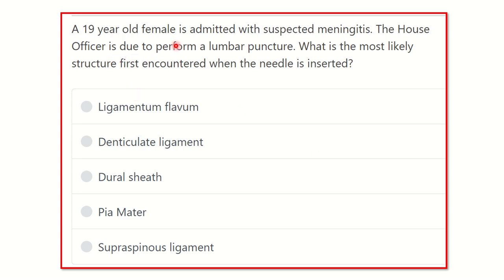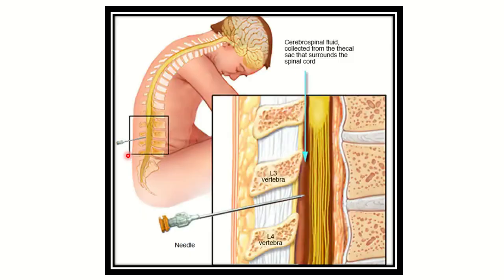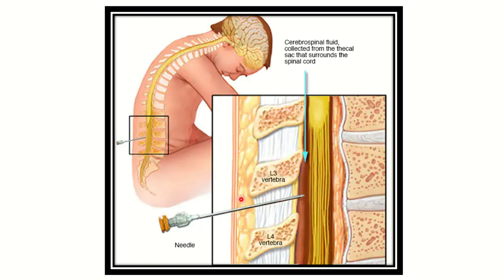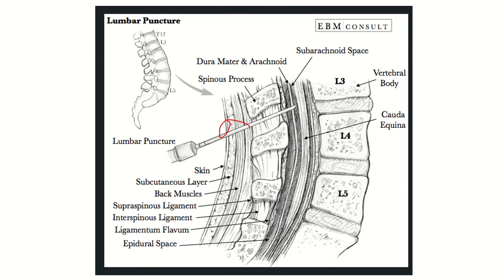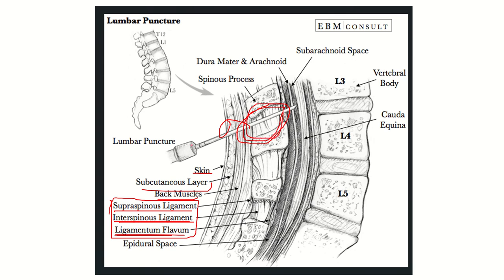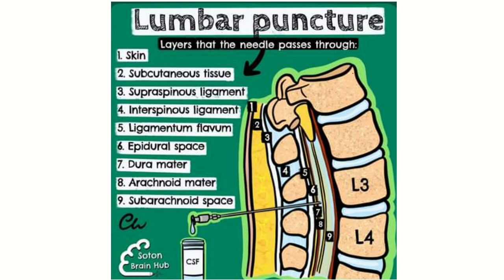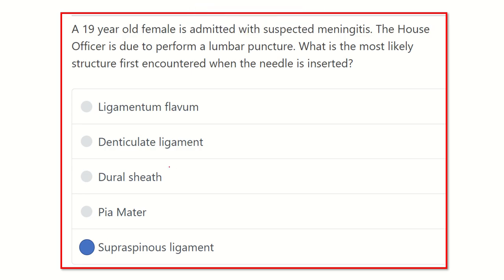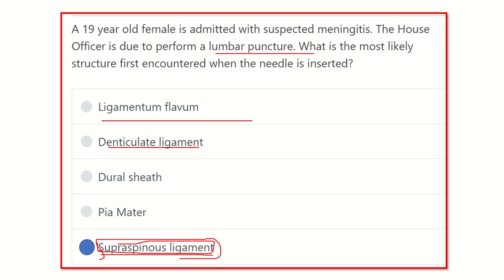CSF fluid collection MRCS question solve (CRACK MRCS)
it includes
1. eMRCS videos
2. Fawzia sheet solved
3. Recalls and mores